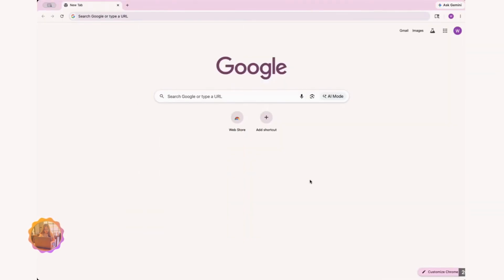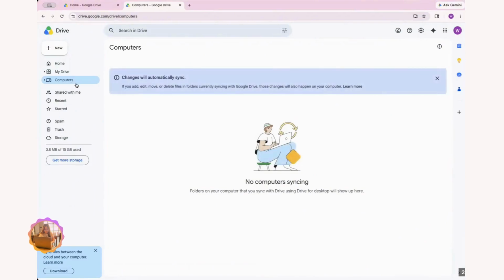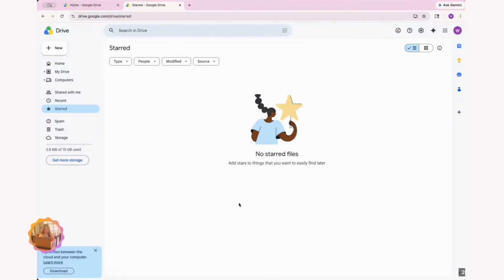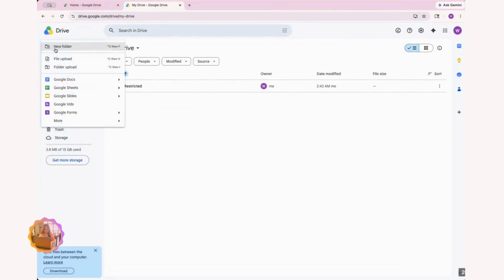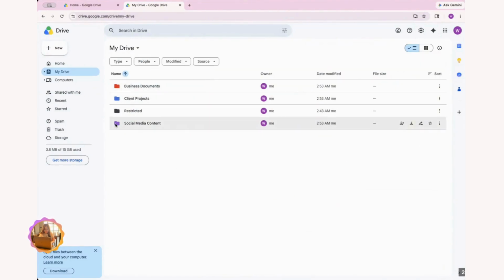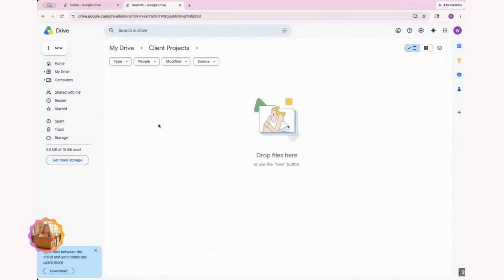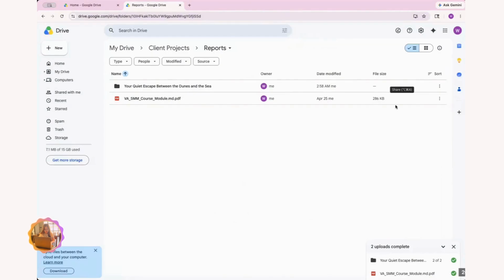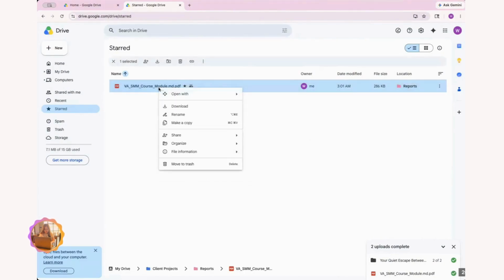Google Drive File Management Tutorial for Virtual Assistants | Beginner VA Training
Want to learn how Virtual Assistants organize files professionally using Google Drive?

In this beginner-friendly tutorial, I’ll show you how to manage files and folders efficiently using Google Drive — one of the most commonly used tools for remote work and client collaboration.

In this video, you’ll learn:

How to create folders in Google Drive
How to organize files properly
How to use folder colors
How to upload and move files
How to share folders with clients
How to manage access permissions
Understanding Google Drive sections like:
✔ My Drive
✔ Shared with Me
✔ Recent
✔ Starred
✔ Trash

File management is an essential skill for Virtual Assistants because it helps maintain organization, improve workflow, and support clients more efficiently.

This tutorial is perfect for:
✔ Beginner Virtual Assistants
✔ Freelancers
✔ Admin Assistants
✔ Remote Workers

Start improving your organization skills today ✨

google drive file management tutorial, virtual assistant training, file organization for beginners, google drive for virtual assistants, beginner VA tutorial, admin assistant skills, remote work organization